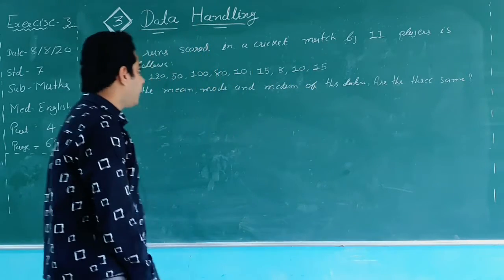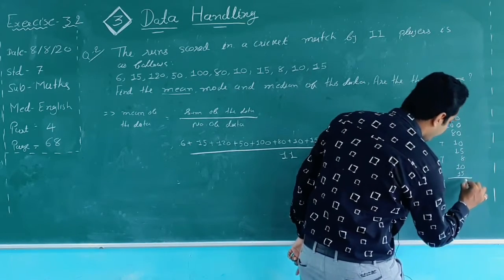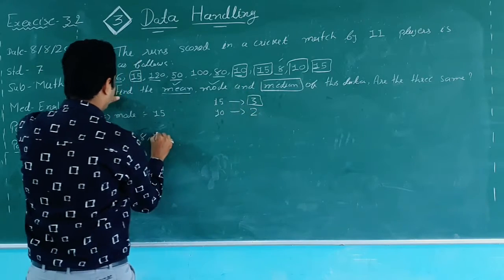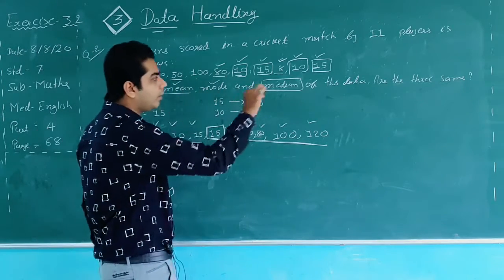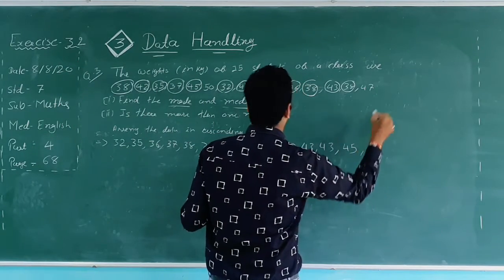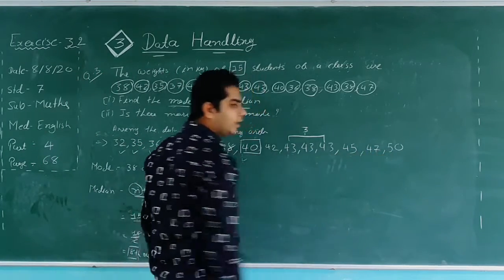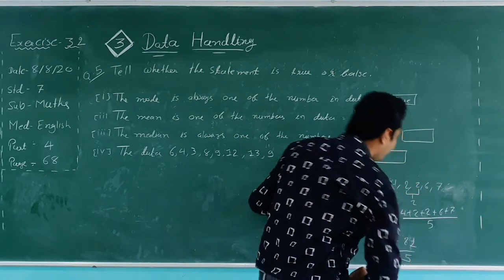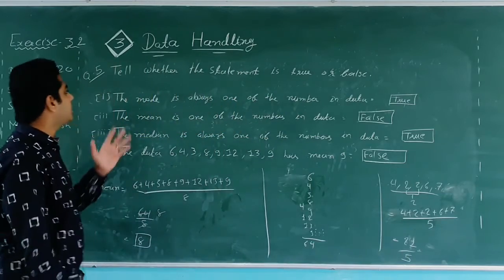STD 7 ENGLISH MEDUM SUB MATHS CH 3 DATA HANDING PART 4